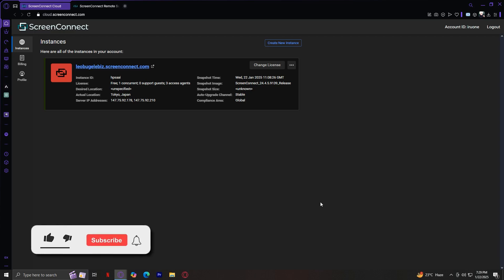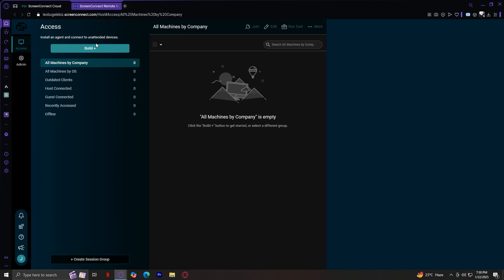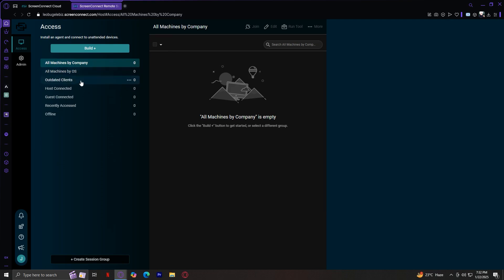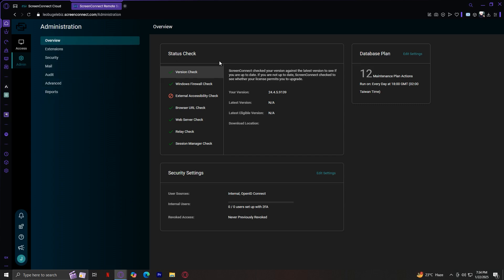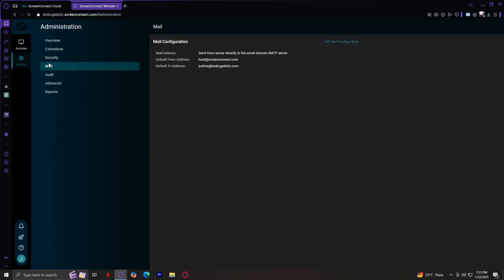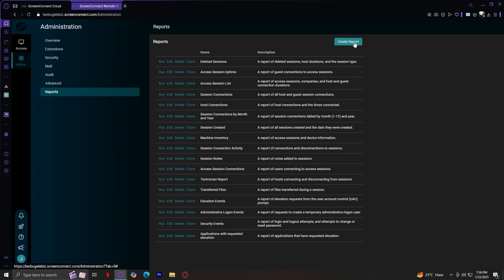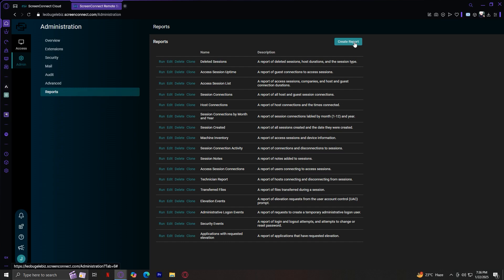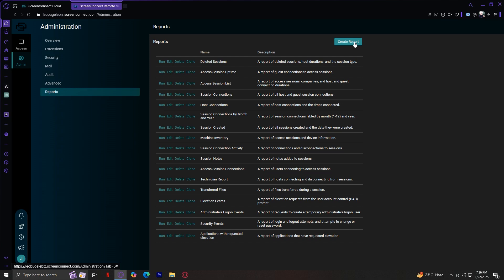ConnectWise ScreenConnect Tutorial | Remote Support Software Demo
ConnectWise ScreenConnect Beginner Tutorial | Remote Support Software Walkthrough
In this tutorial, we show you how to use ConnectWise ScreenConnect CRM software.  We show you how to create an account and get started, how to  use all of the core features in this demo, and give quick review of the software.